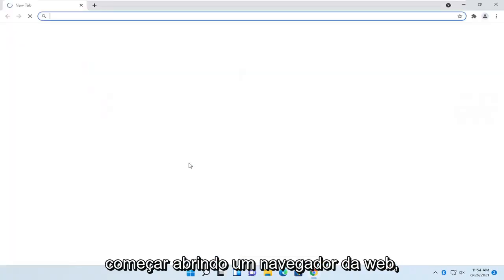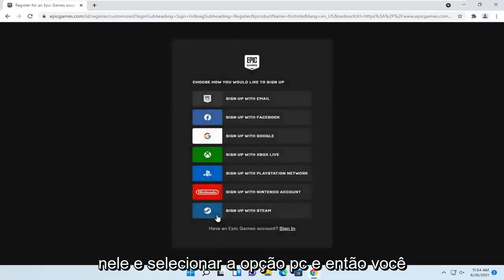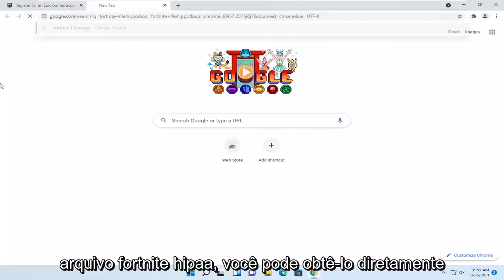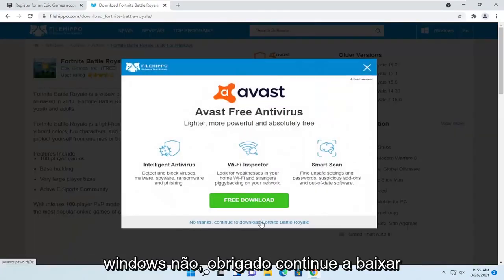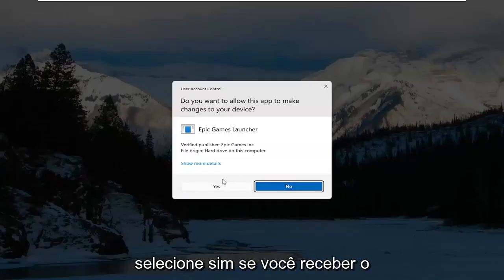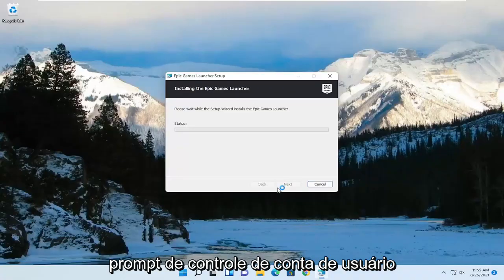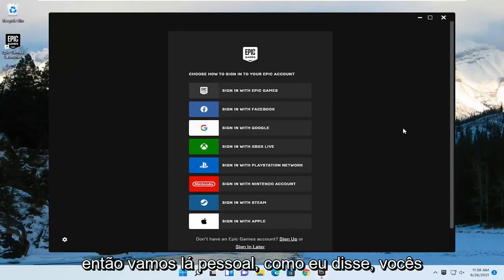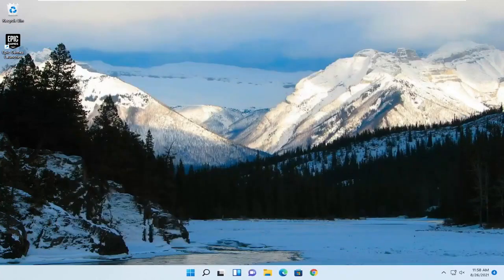Como Baixar Jogo Fortnite No Windows 11/10 PC [Tutorial]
Como baixar e instalar Fortnite no Windows 11

Neste vídeo irá mostrar como baixar e instalar Fortnite no Windows 11 usando o Epic Games Launcher com um método rápido de criação de conta Fortnite usando sua conta do Facebook (isso irá instalar a versão Fortnite Battle Royale em seu computador gratuitamente).

Problemas abordados neste tutorial:
download fortnite no pc
baixar fortnite battle royale
baixar fortnite computador
download do dispositivo fortnite não suportado
baixar jogos épicos fortnite para pc
download fortnite para pc
download fortnite para laptop
como baixar fortnite